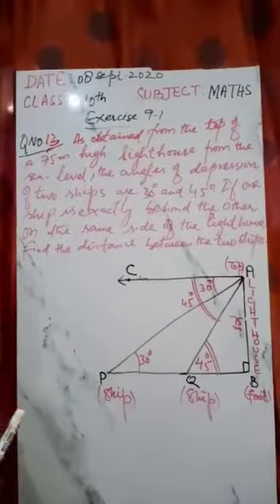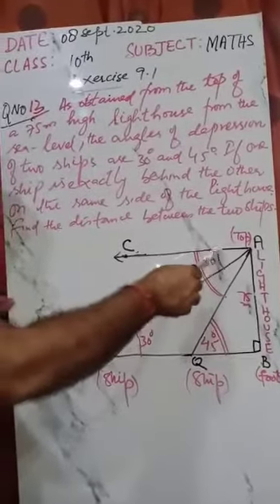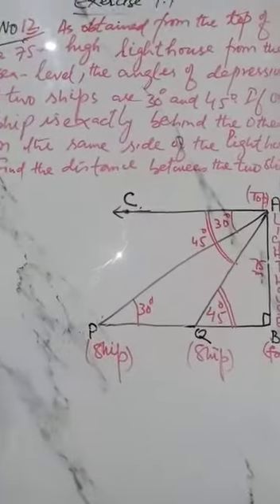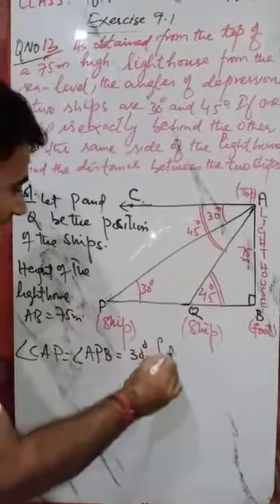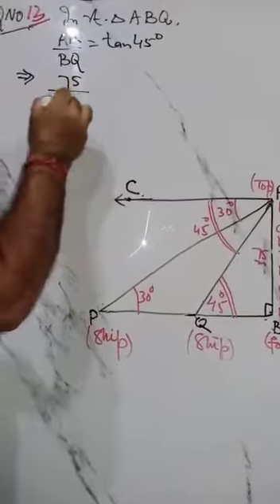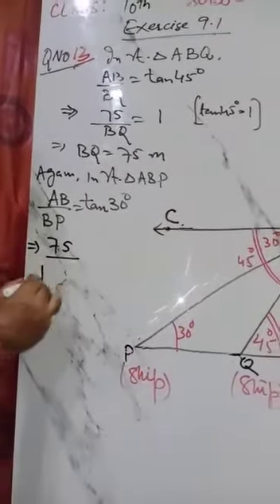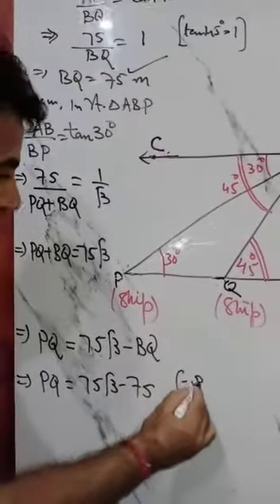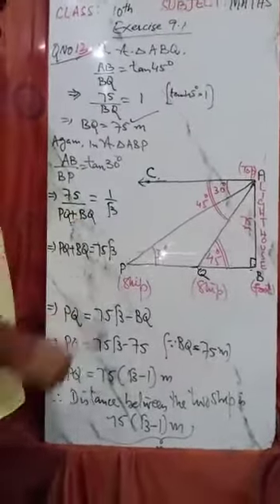CLASS 10 MATHS TOPIC EXERCISE 9 1 Q13